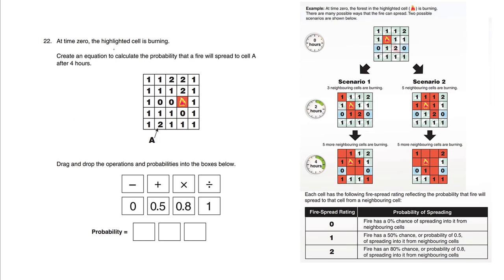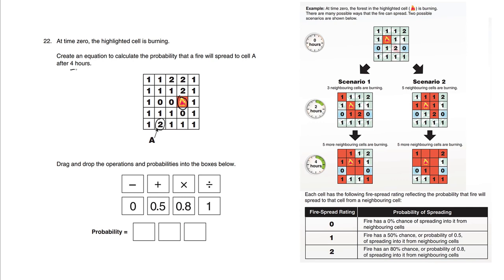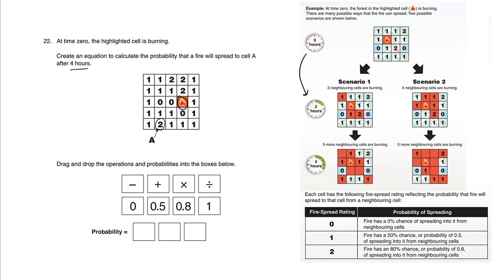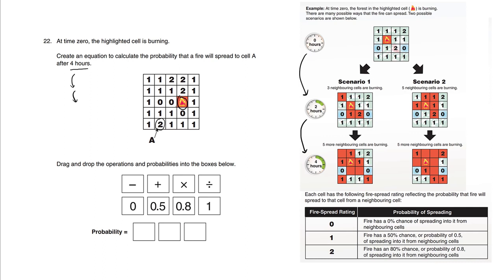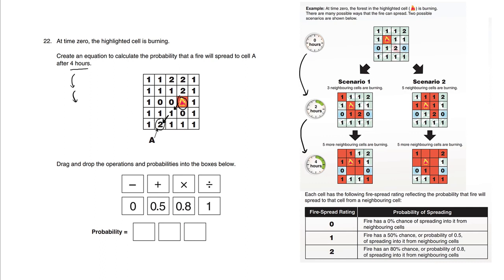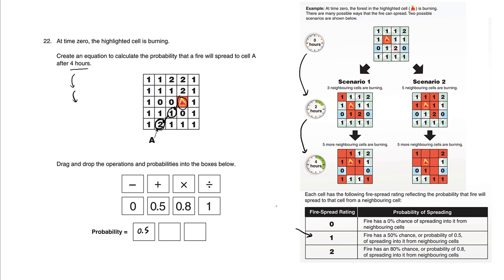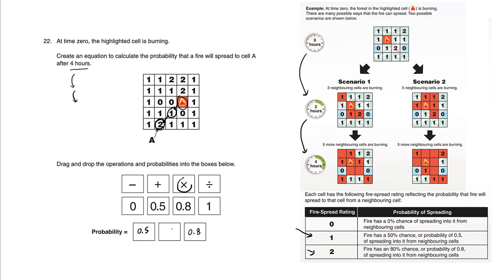BC Numeracy Assessment Sample A Question 22